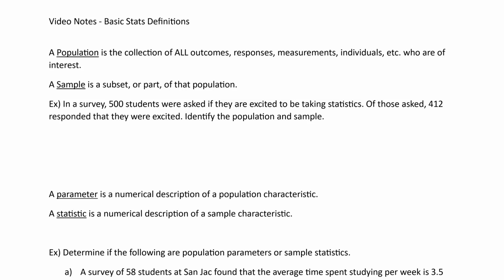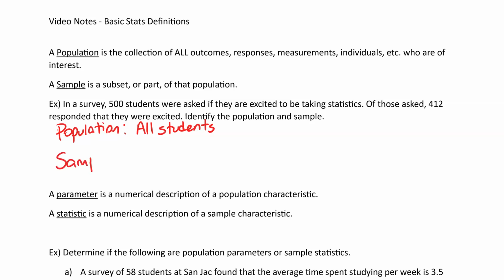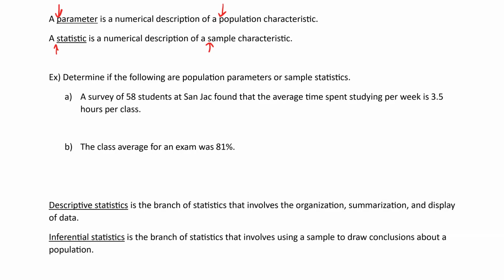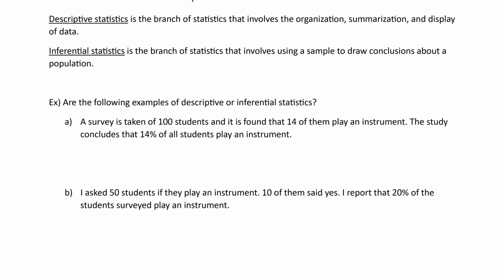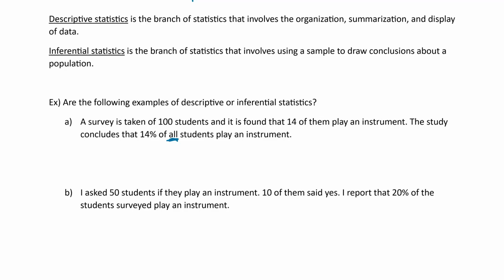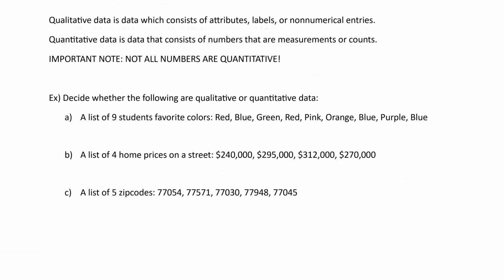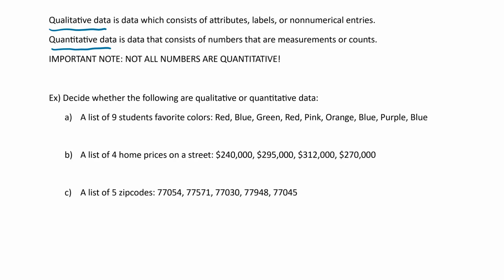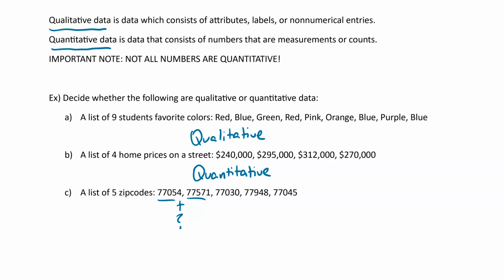Basic Stat Definitions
In this video, we go over a few basic Stat terms.